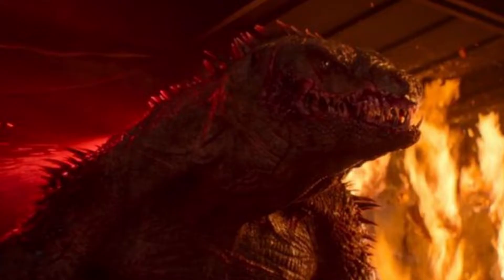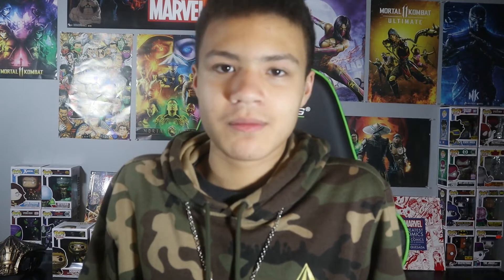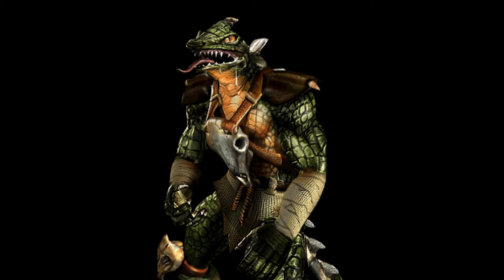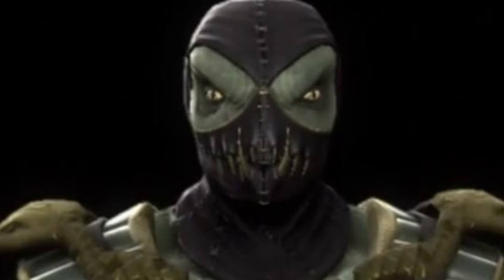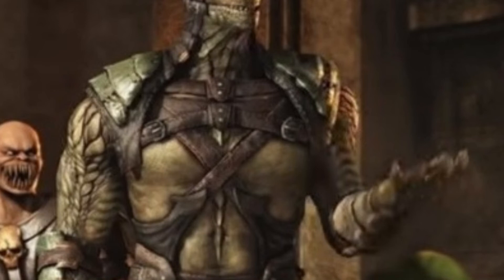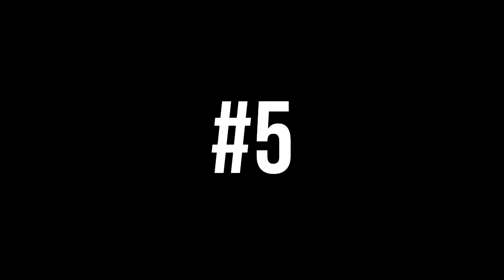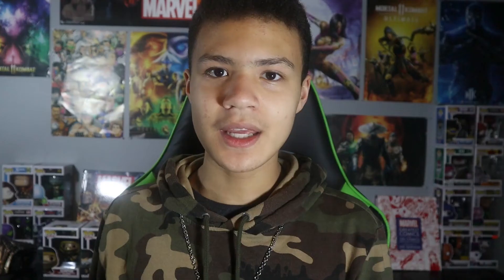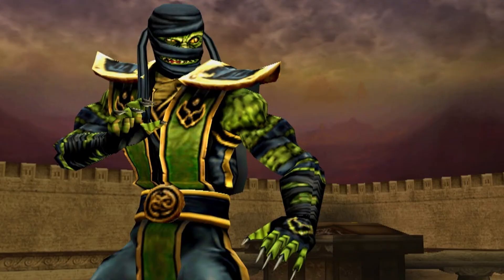Every REPTILE Design Ranked Worst to Best | Mortal Kombat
Reptile kinda sucks ngl...

Reptile has been in quite a few of the Mortal Kombat games, each time with a different design from the last one. Which design is the best?

Comment your thoughts on this video in the comments below.